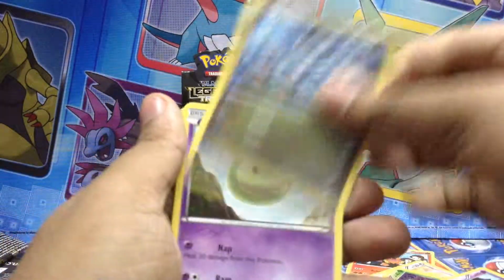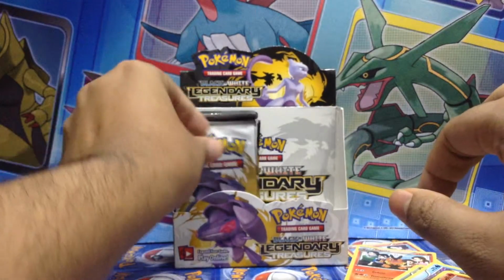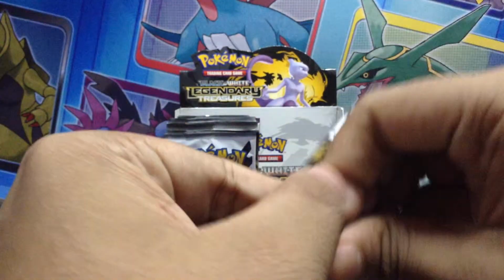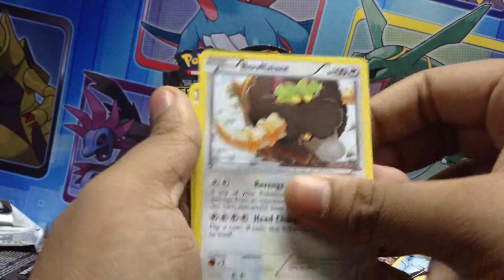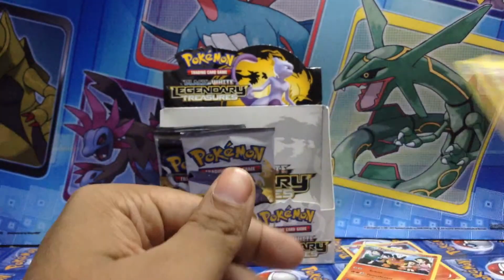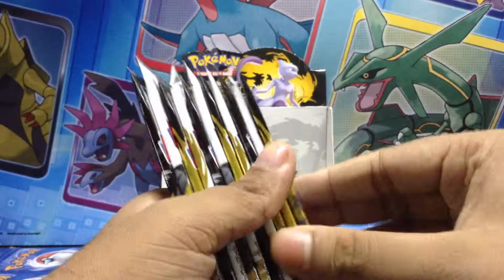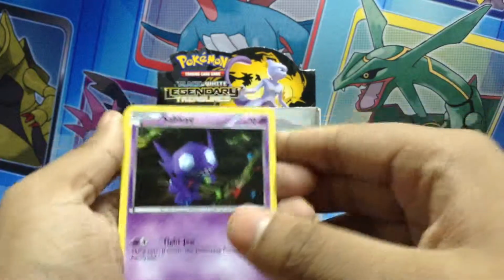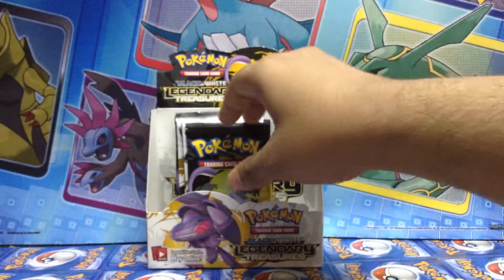Christmas Special!! Legendary Treasures Booster Box Opening Part3!